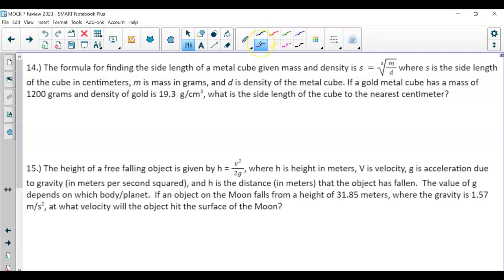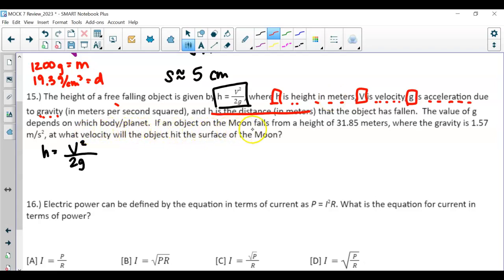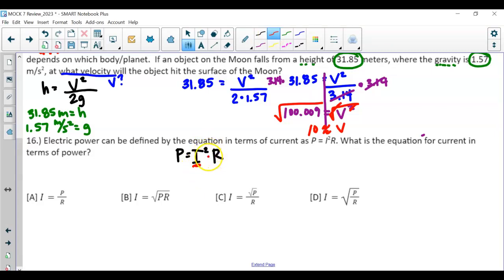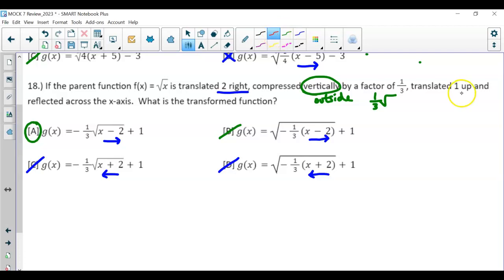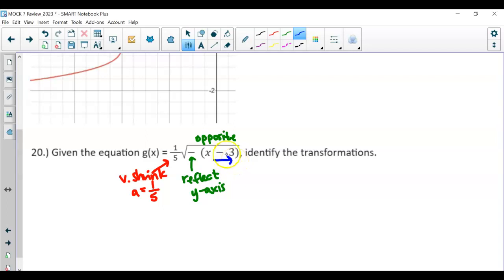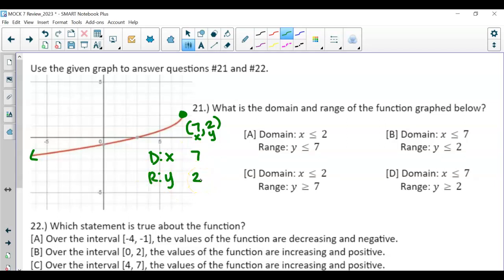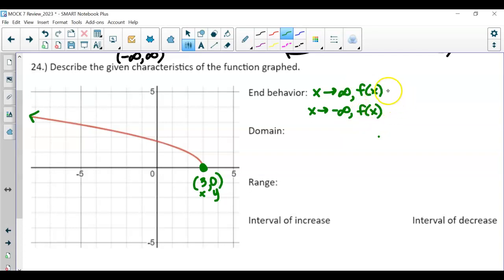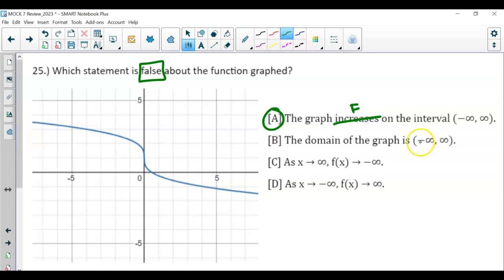MOCK 7 Review #14-25